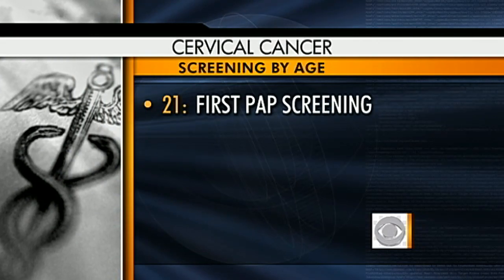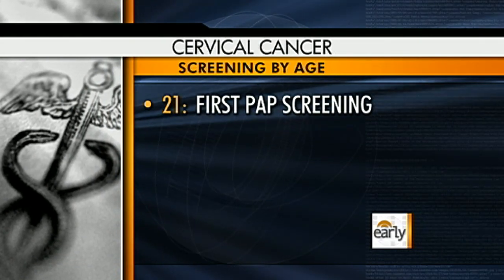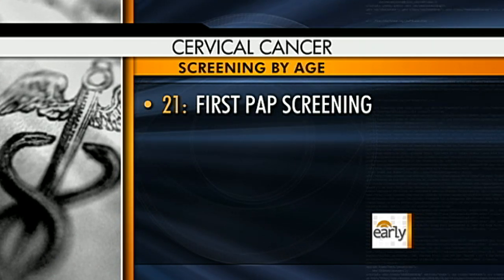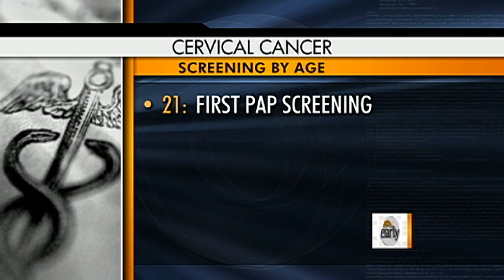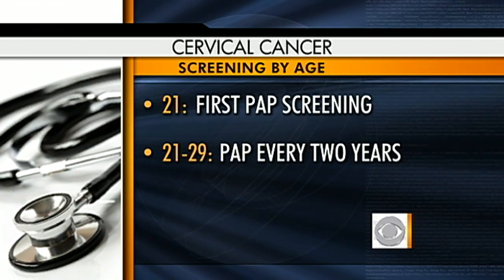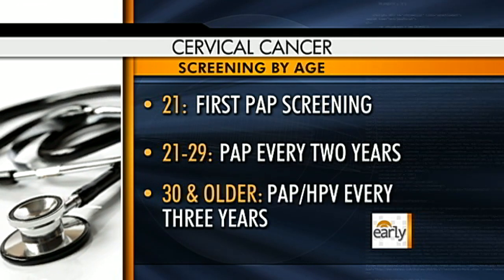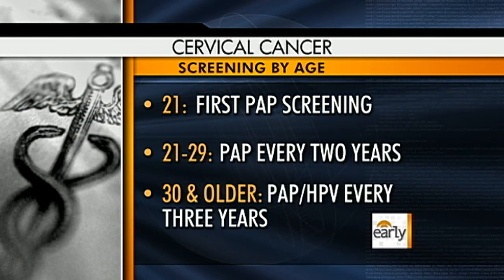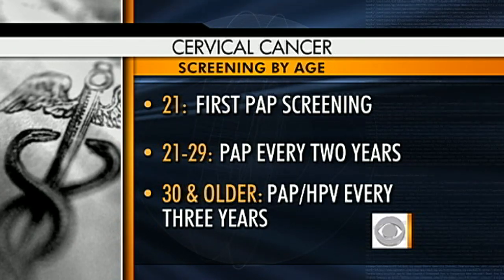HPV tests a good predictor for cervical cancer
Erica Hill talks to "Early Show" medical correspondent and OB-GYN Dr. Jennifer Ashton about how HPV testing may be an additional useful gauge for determining who is at risk for cervical cancer.